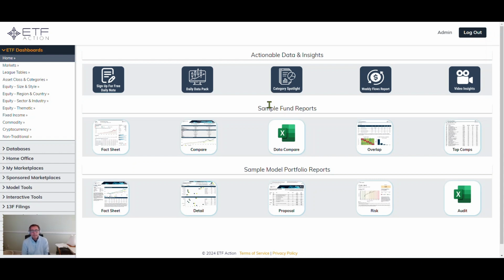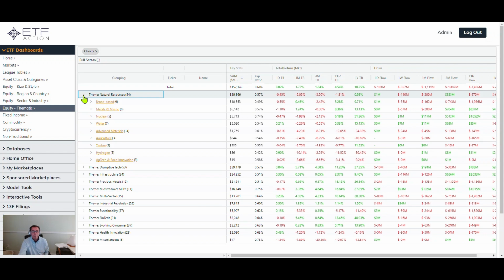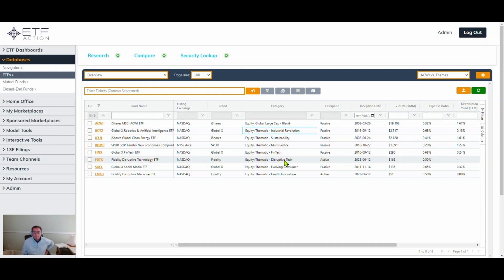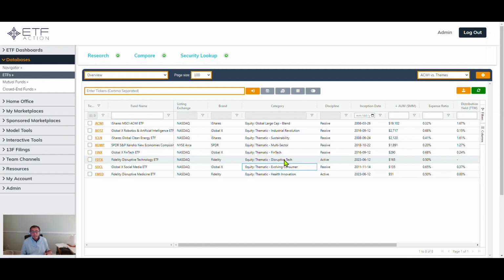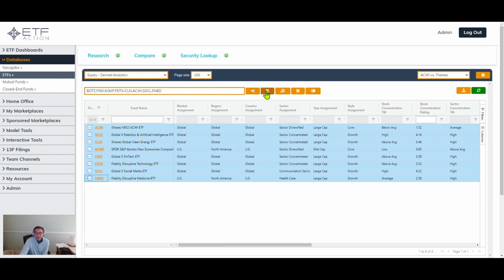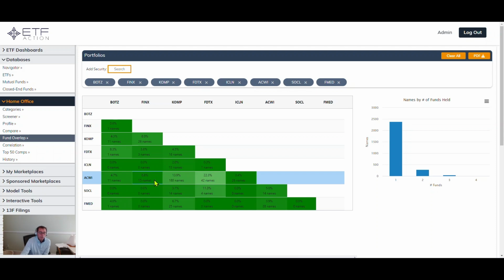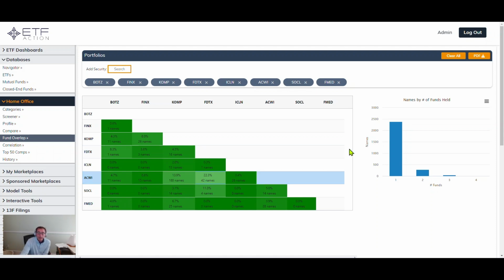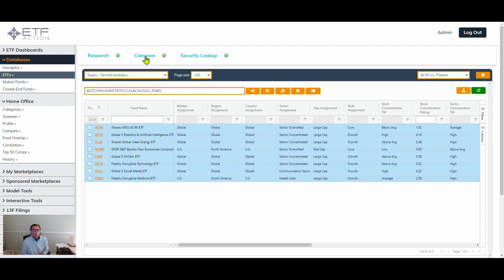Thematic ETFs - MSCI ACWI Overlap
In today’s video insight, Mike reviews thematic ETFs vs. the MSCI ACWI ETF to see how much exposure is already included in your core ETF holdings. Whether you should add these strategies to your models or client accounts is a separate question, but there’s clear evidence that most of these strategies are providing exposure to companies that do not make up a large portion of your core ETF holdings.